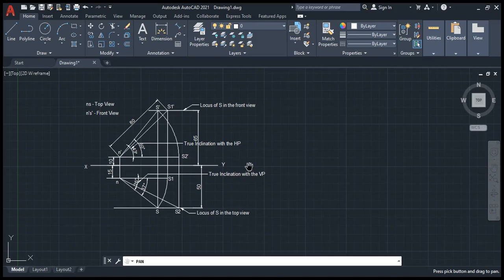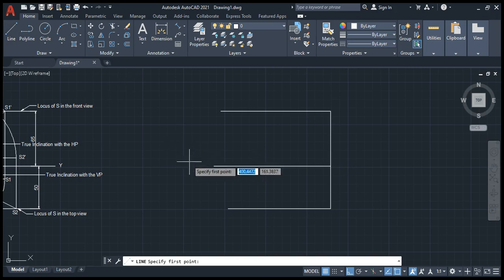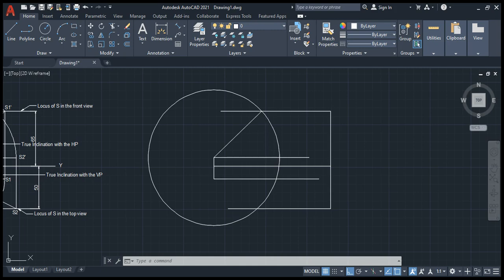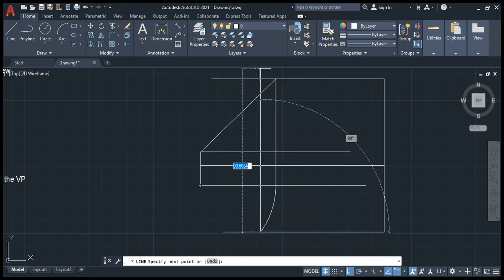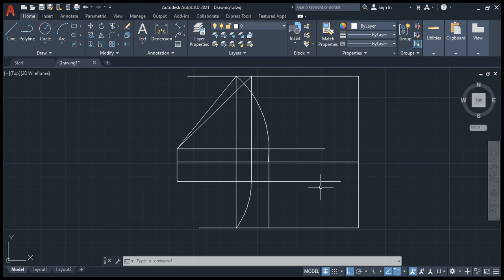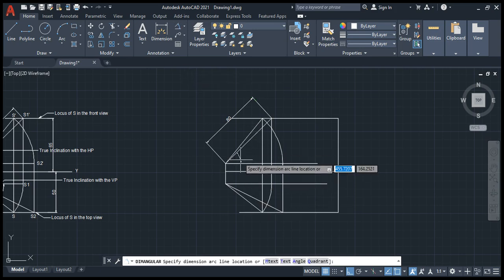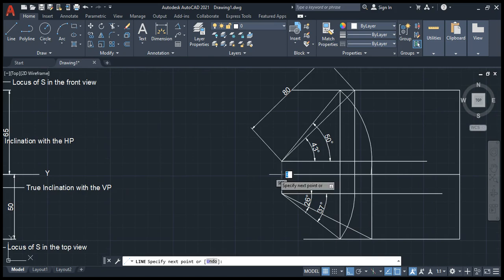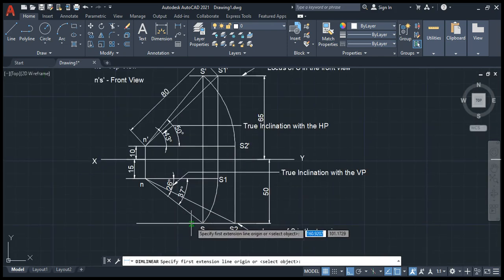Projection of Lines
A line NS, 80 mm long has its end N, 10 mm above the HP and 15 mm in front of the VP. The other end S is 65 mm above the HP and 50 mm in front of the VP. Draw the projections of the line and find its true inclinations with the HP and VP.